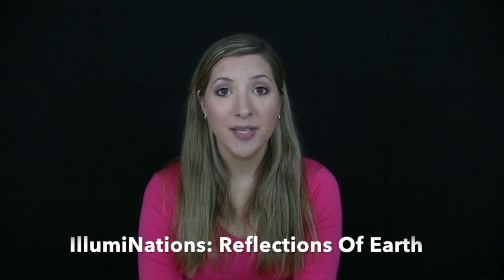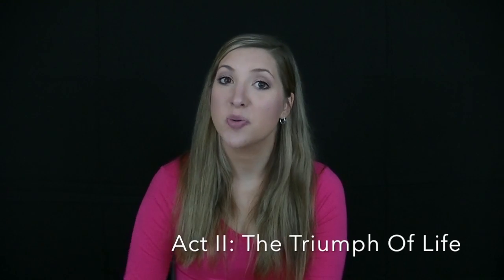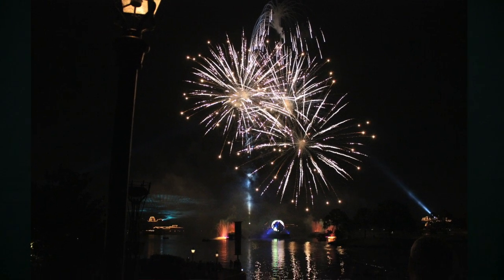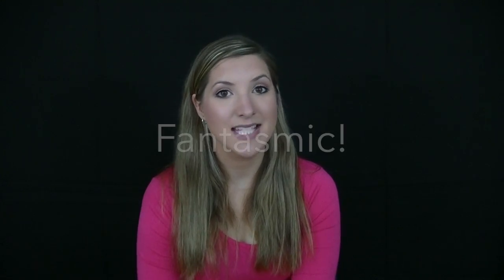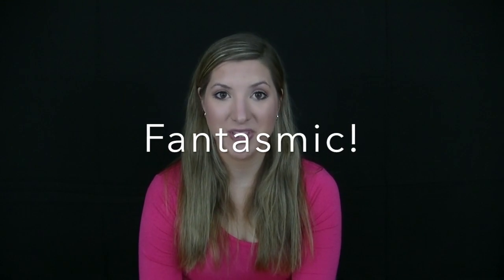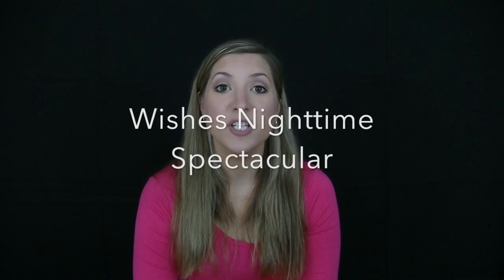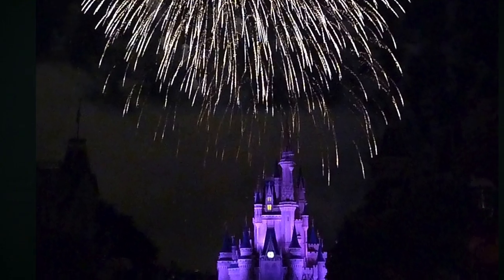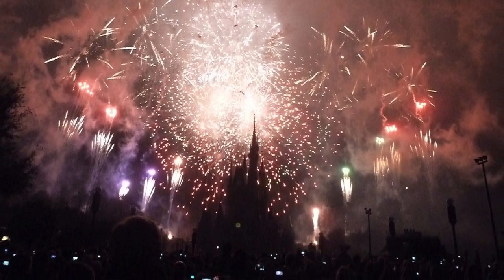Trivia Tuesday: WDW Fireworks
For tips on how to beat the crowds at the parks